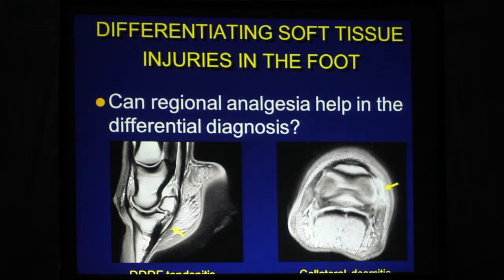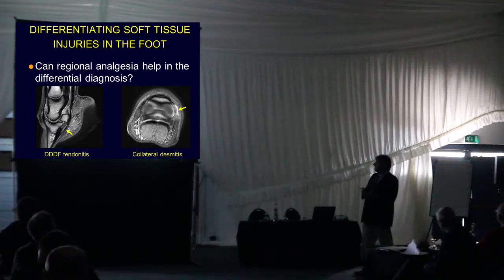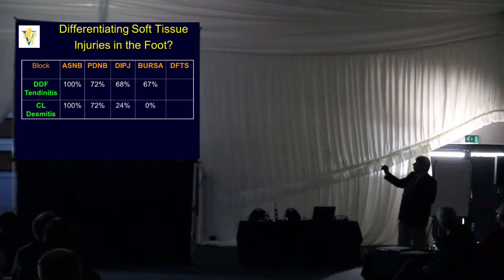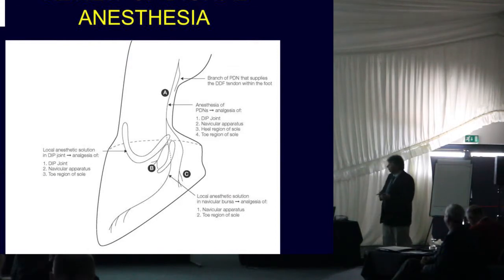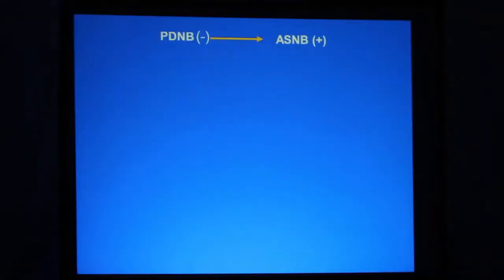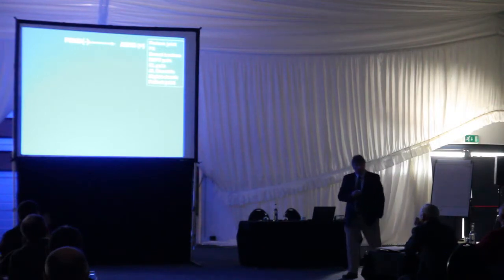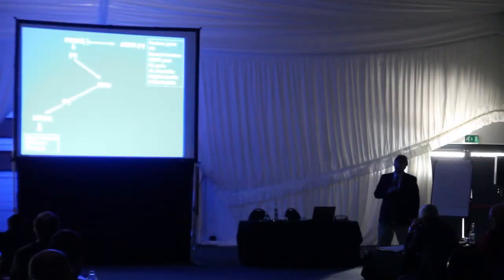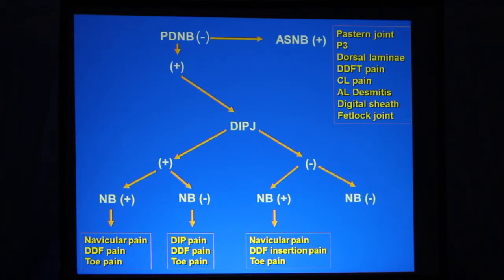Do Nerve Blocks Lie? Part 8: Foot analgesia review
The eighth and final part of a talk given by Michael Schramme DrMedVet, CertEO, PhD, Dip ECVS, Dip ACVS of VetAgro Sup, University of Lyon, at a BEVA regional meeting at Bell Equine Veterinary Hospital in 2013.